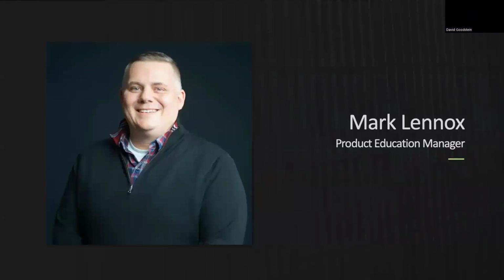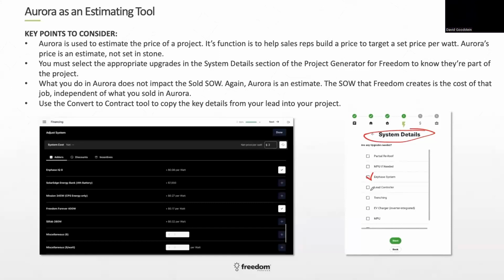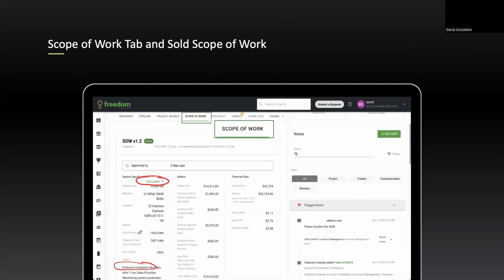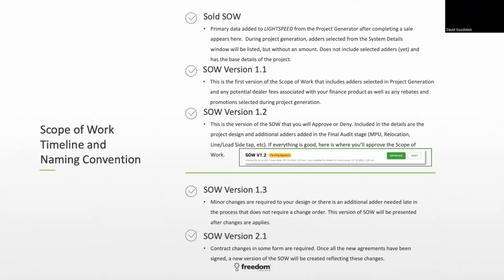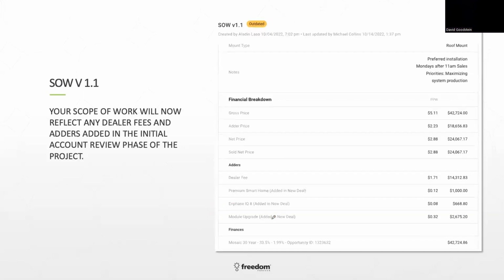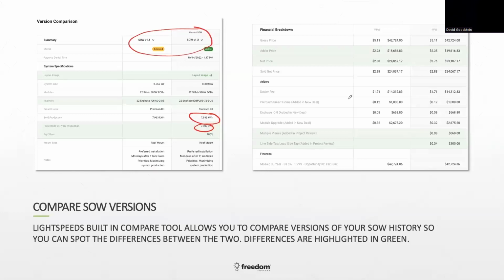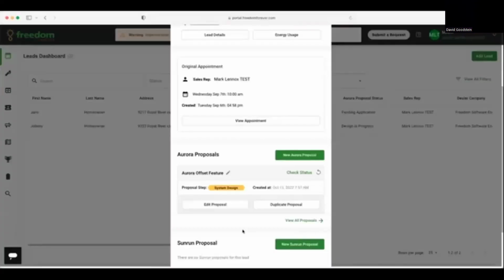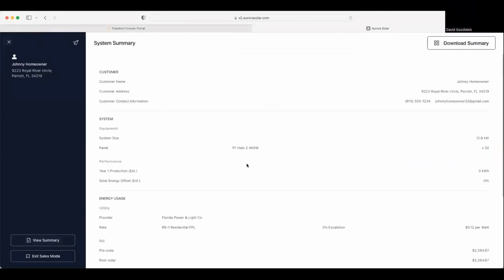Aurora Scope Of Work 1 Understanding Scope of Work